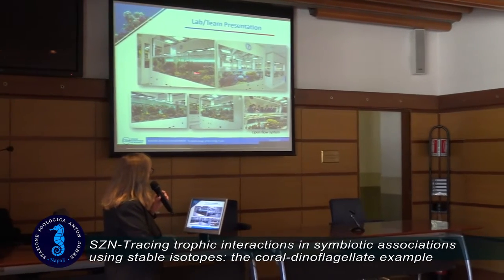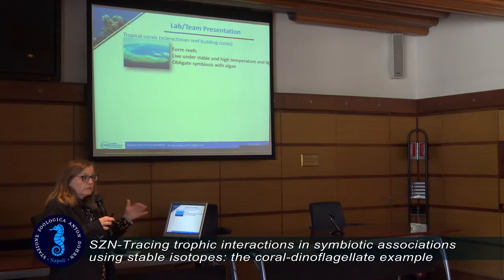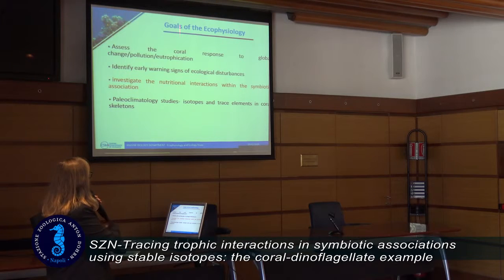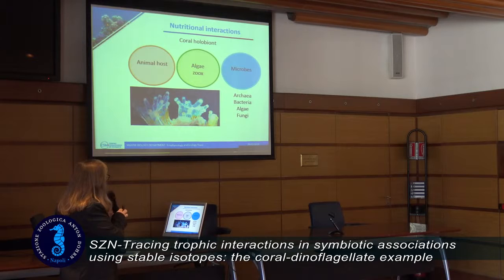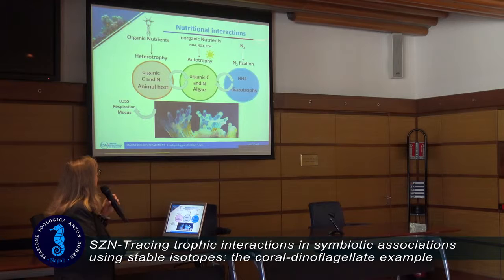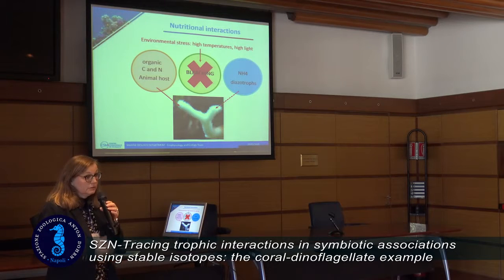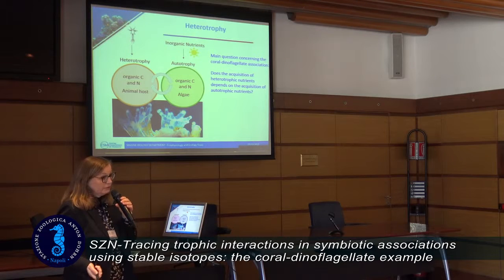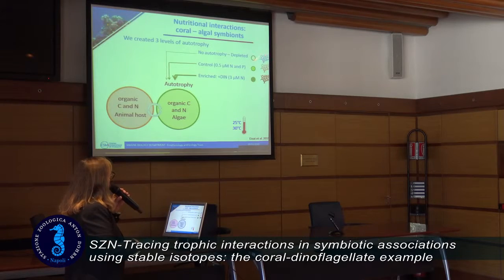Seminario: the coral-dinoflagellate example. PT 1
Seminario -Tracing trophic interactions in symbiotic associations using stable isotopes: the coral-dinoflagellate example